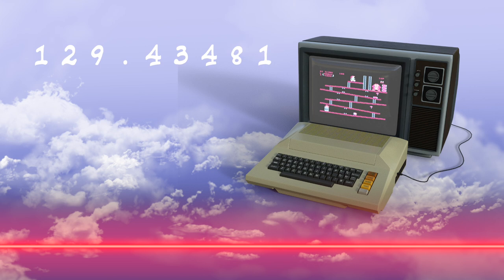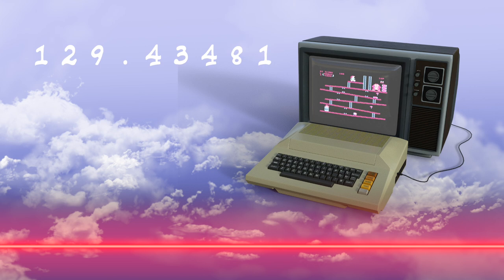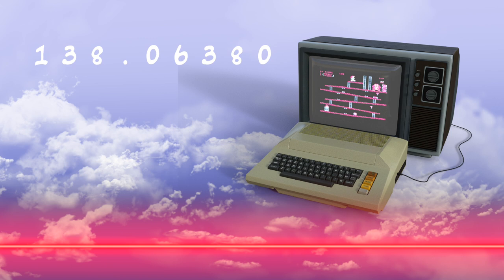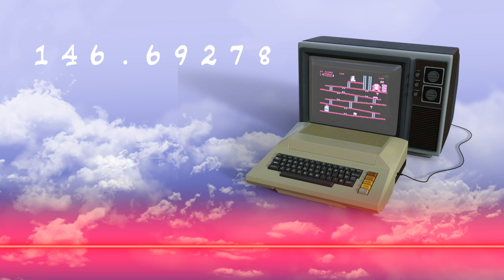Sexy Connection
Sexy connection - Charlotte Coppola
Composed by Massimo Carola and Gabriella Rinaldi
Produced by Max Carola and Gabriella Rinaldi
Mixed by Max Carola @ Capri Digital Studios
Ernesto Vitolo (Hammond, Phodes)
Claudio Romano (Drums)
Max Carola (Arranging, Programming, Guitars, Additional keys)